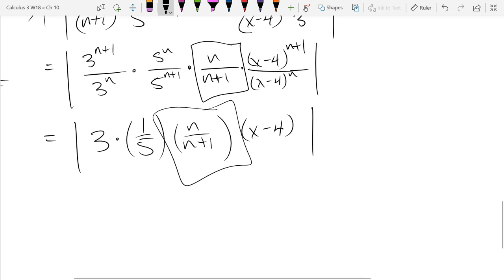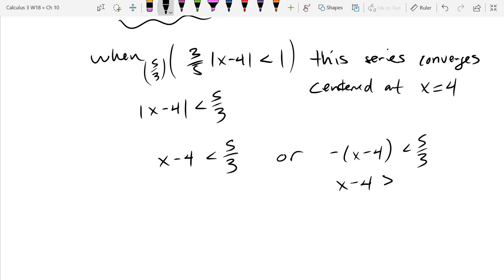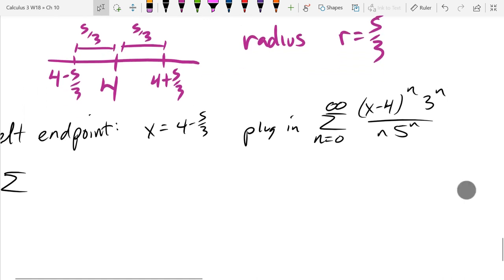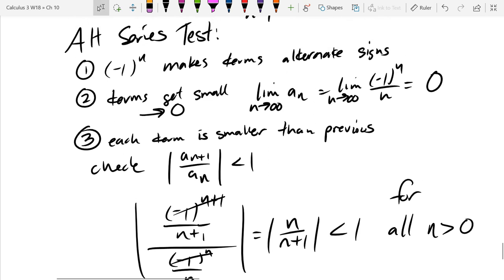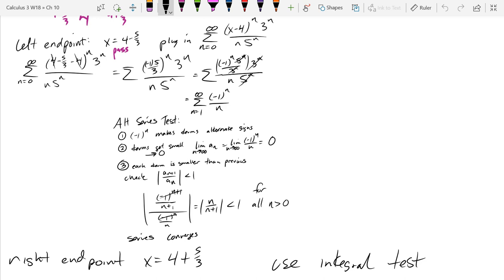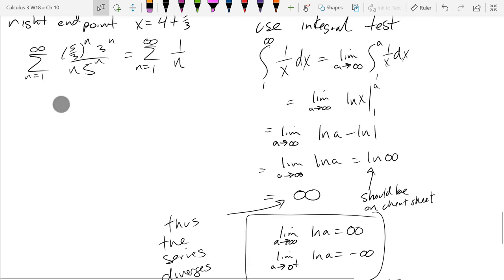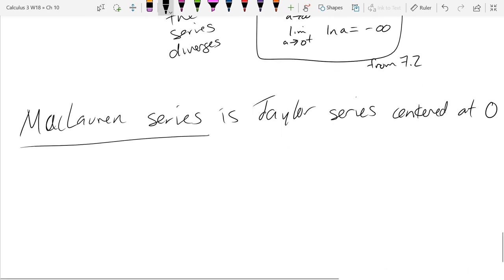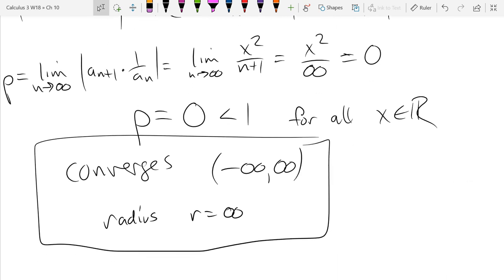Calculus 2 lecture 2018 01 04